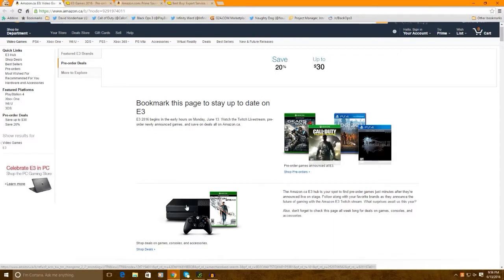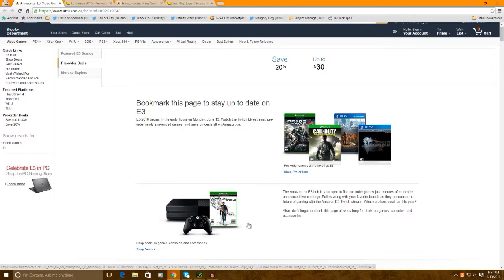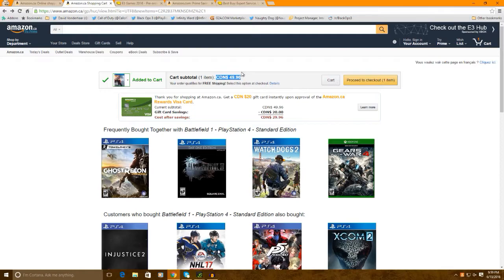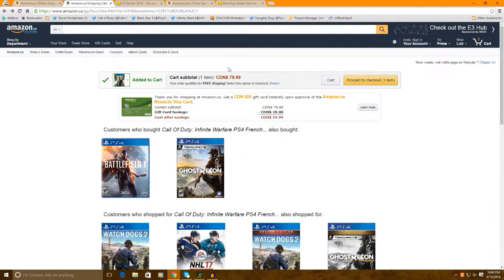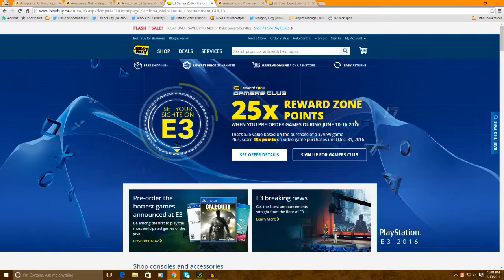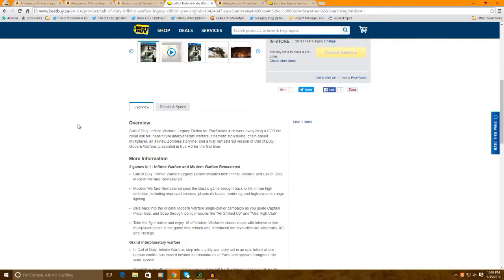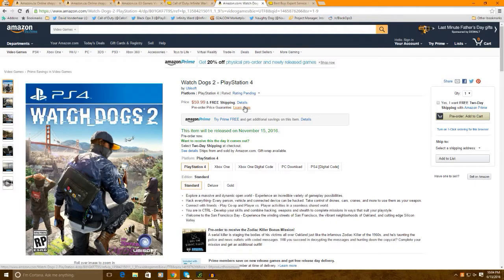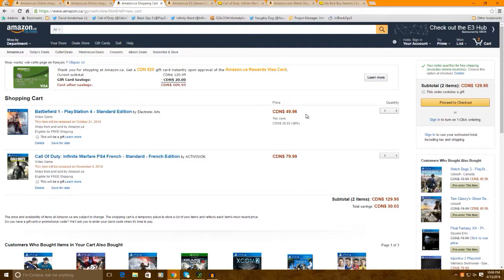How To Save Money On Video Games (E3 2016 Game Deals) - Canada/USA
Links:
Amazon Canada

Amazon USA